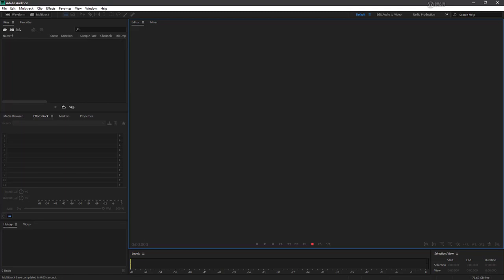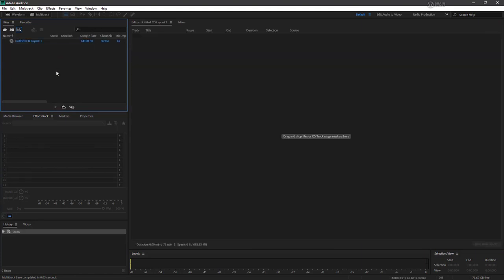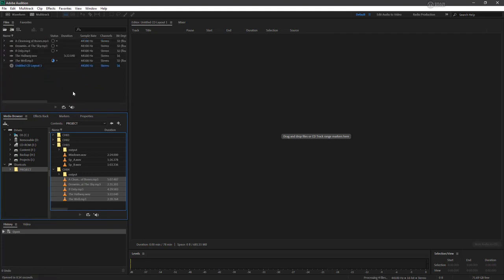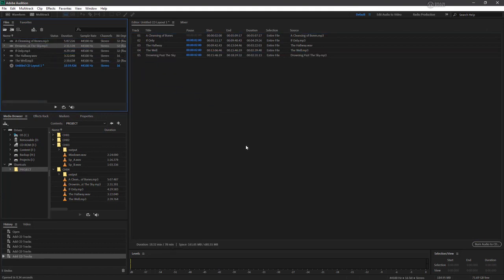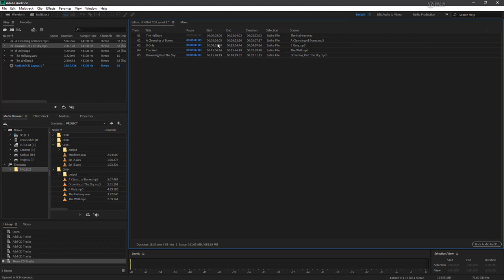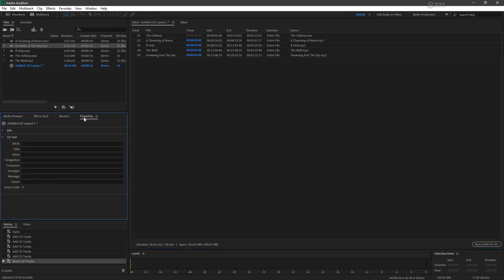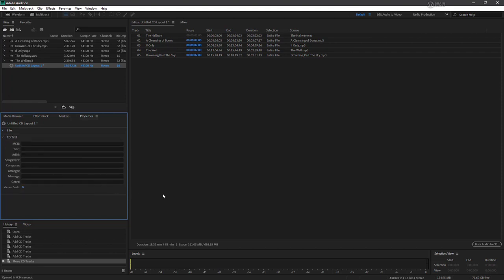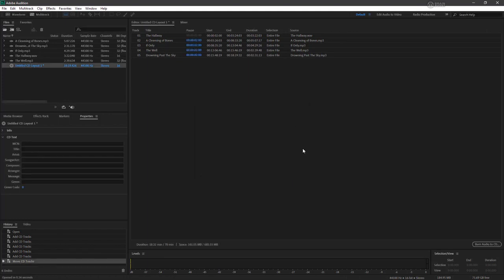Adobe Audition - CD Layout